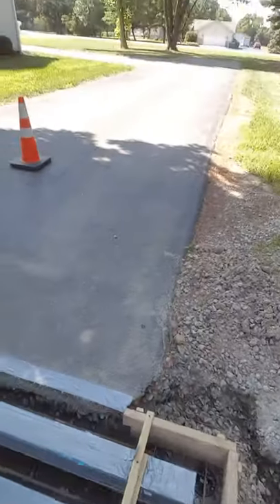John Deere 1025R Channel drain dry well phase 3 ready for concrete